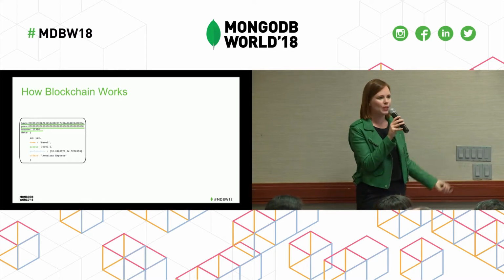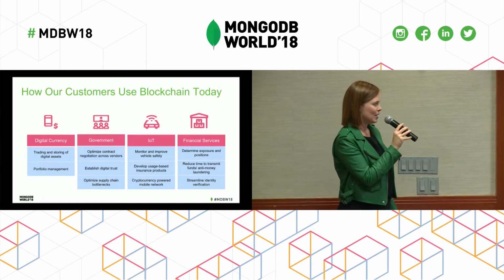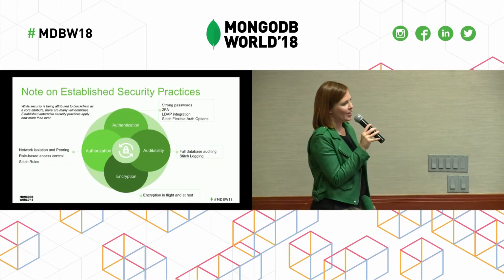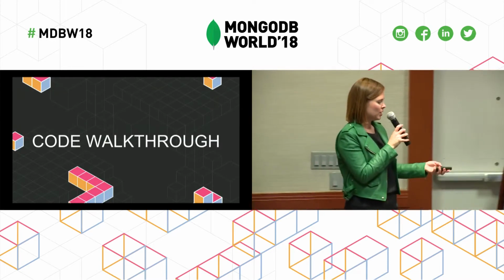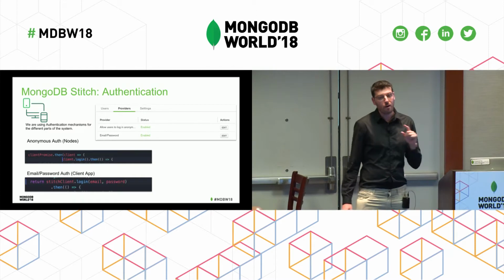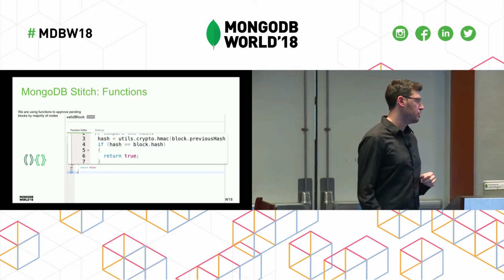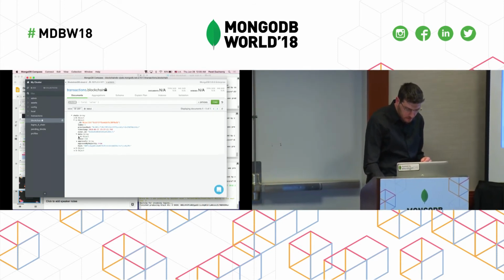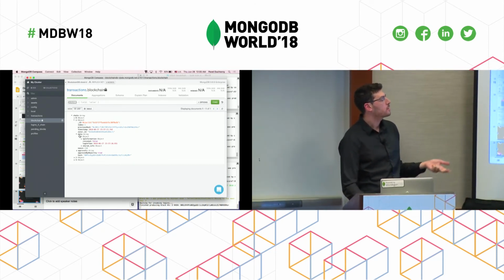Decentralized Identity Management with Blockchain and MongoDB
Presented by MongoDB's Jane Fine at MongoDB World 2018. Our physical and digital identities intersect in a million ways in today's world. Learn how we built a distributed identity management application on blockchain using Stitch and MongoDB for a financial services use case. Apply these concepts and patterns to a blockchain use case in your industry.